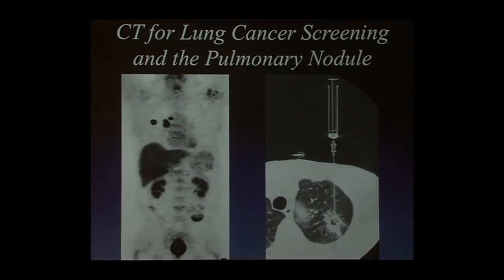How Vivid Images are Reducing Lung Cancer Deaths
Dr. Brett Elicker discusses tools for lung cancer screenings that are helping reduce deaths from the disease. Elicker is an Associate Professor of Clinical Radiology and Chief of the Cardiac and Pulmonary Imaging Section at the University of California, San Francisco. Recorded on 10/13/2015. Series: "UCSF Osher Center for Integrative Medicine presents Mini Medical School for the Public" [12/2015] [Health and Medicine] [Show ID: 30131]